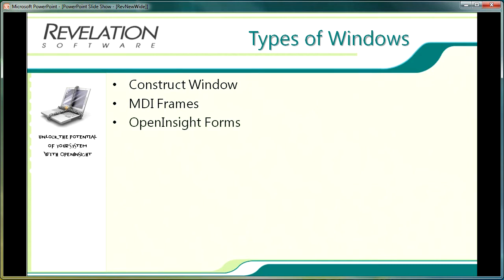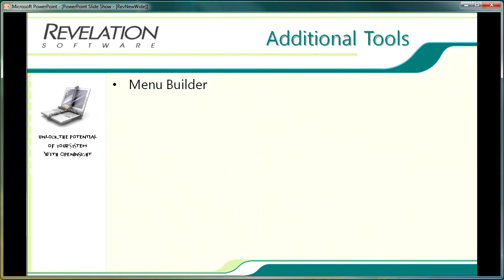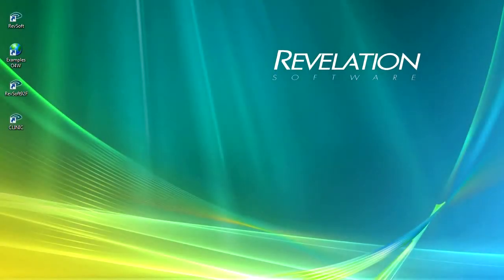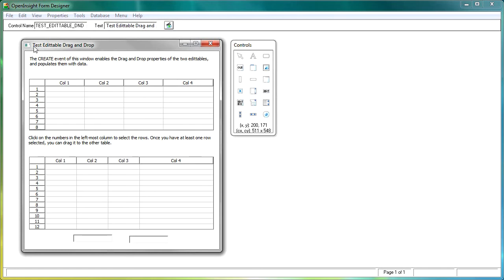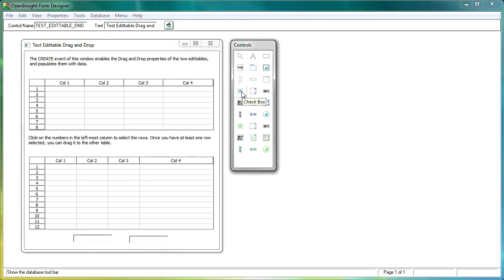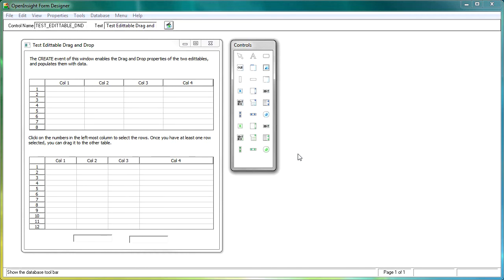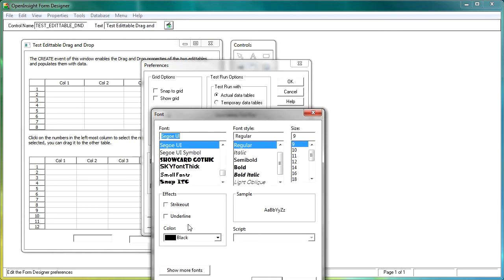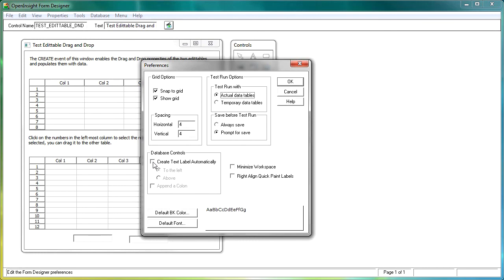OI QSG - Lesson 4. Creating Forms (Part 2)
This is the second of five videos that looks at using OpenInsight Forms Designer to create a basic data entry form (window) that reads and writes to an OpenInsight MultiValue data table.